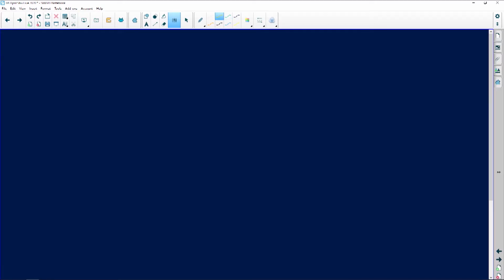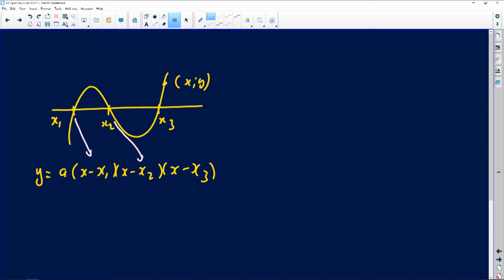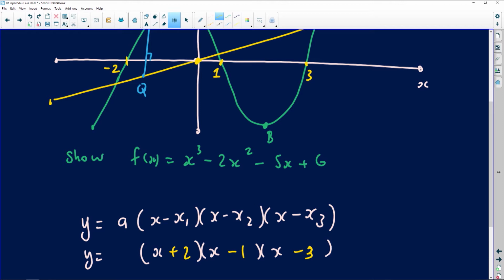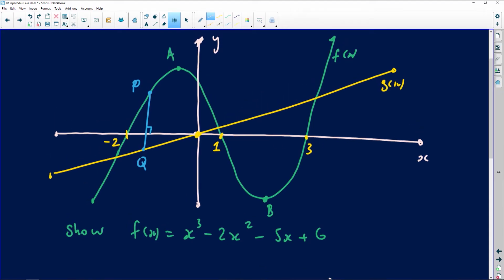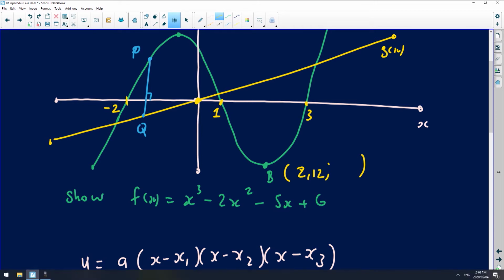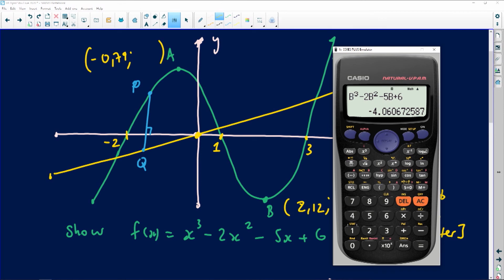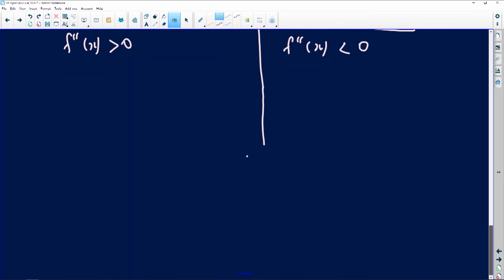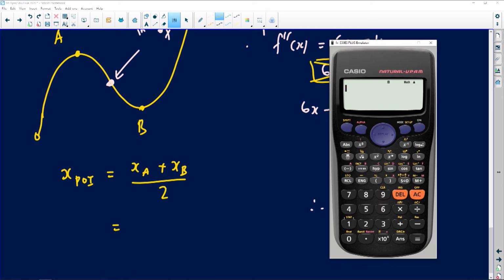Maths 2020: Calculate the Cubic Function of a Graph